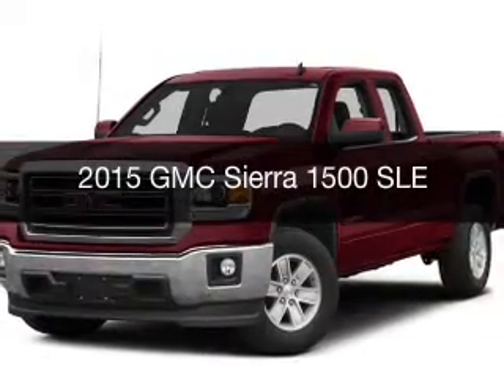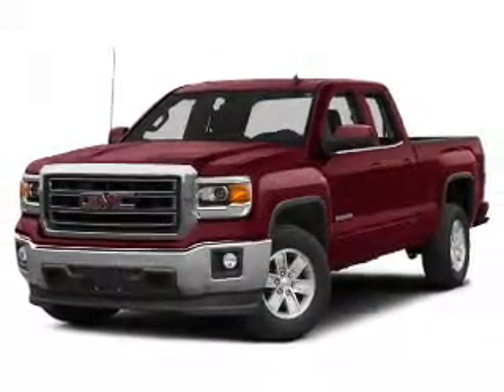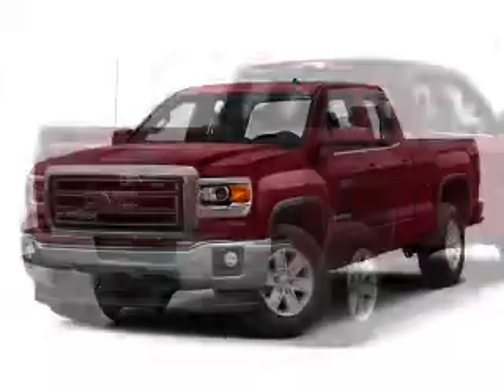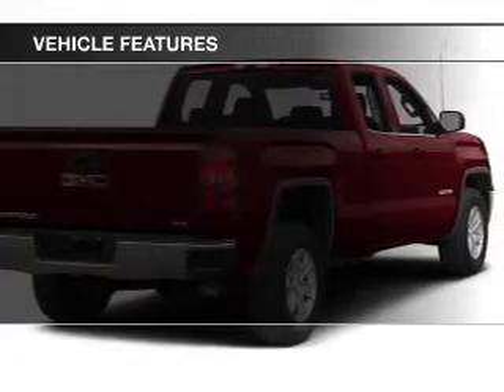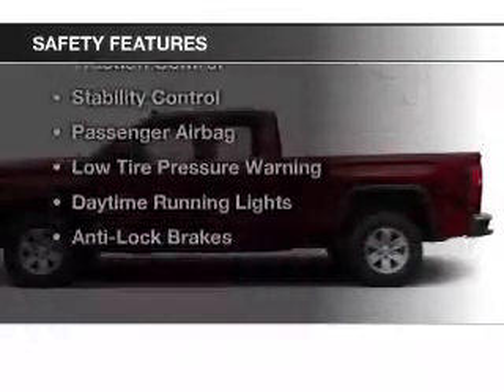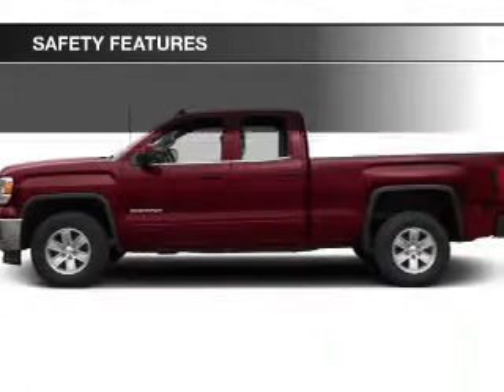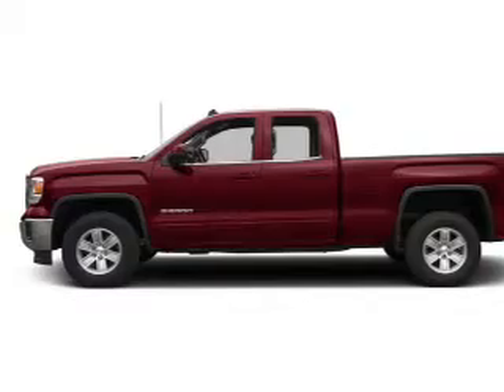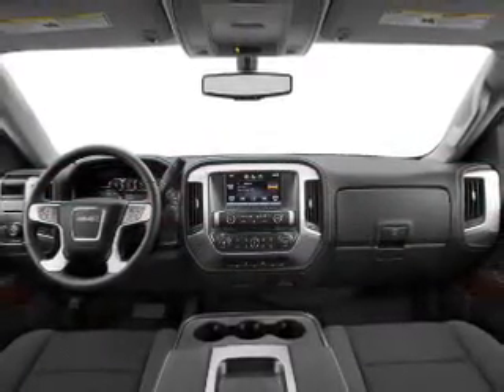2015 GMC Sierra 1500 - Strongville OH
Year: 2015
Make: GMC
Model: Sierra 1500
Trim: SLE
Engine: 5.3 L, 8 cylinder
Transmission:
Color: Gray
Mileage: 10
Address:
14000 Pearl Road